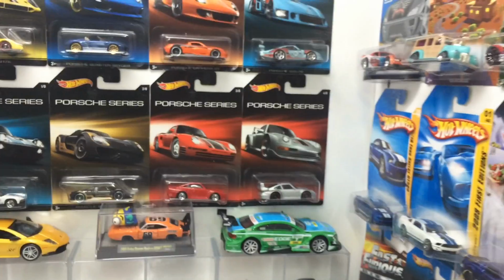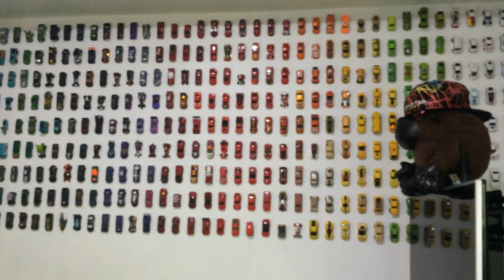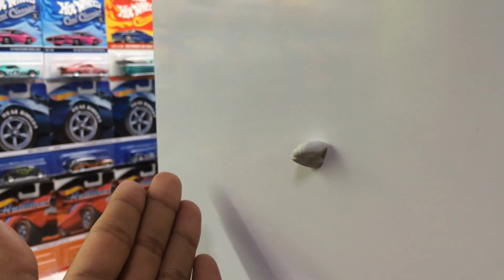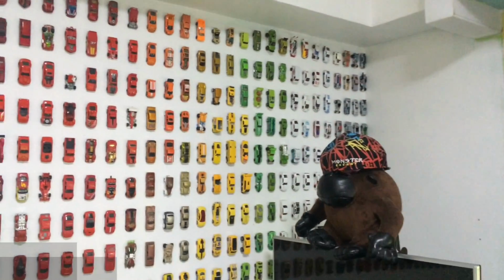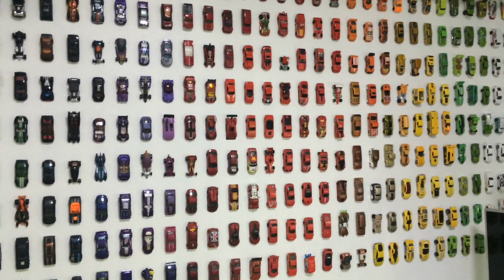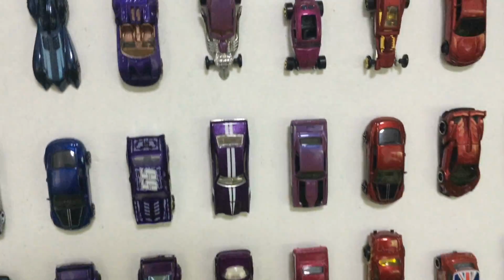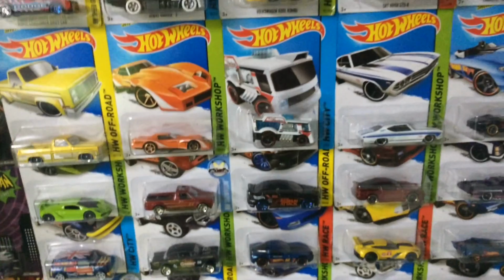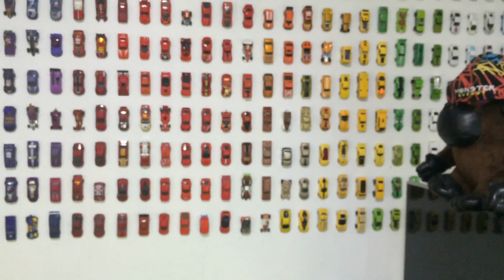Display your cars on the wall!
What's up again guys and here is another video for you guys! For those who are new to my channel - Welcome! I like to make videos about all things diecast whether it's Hot Wheels, Tomicas, Majorettes, Greenlights and more! I uploads reviews, track times and fun stuffs EVERY day!

Peace out!